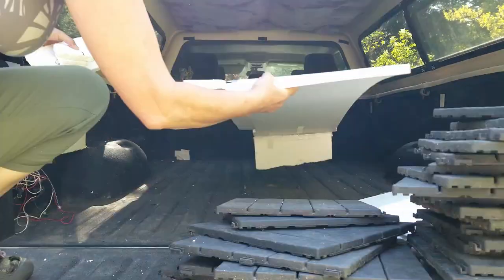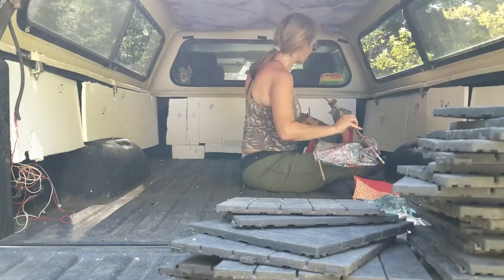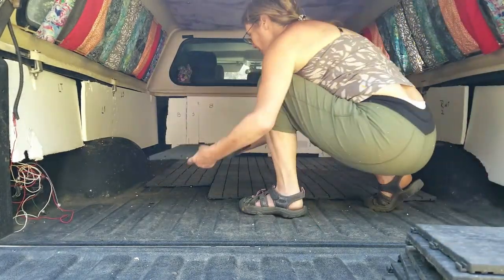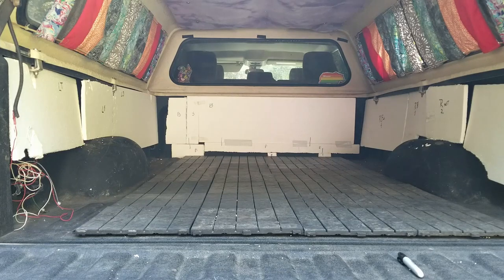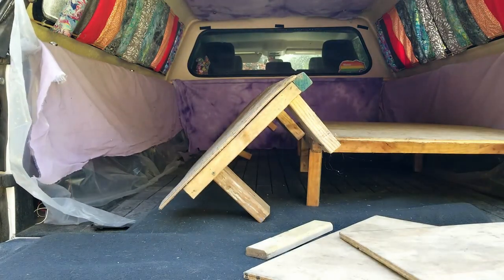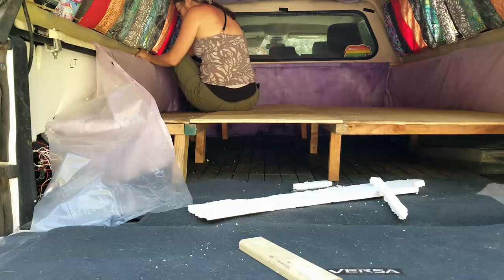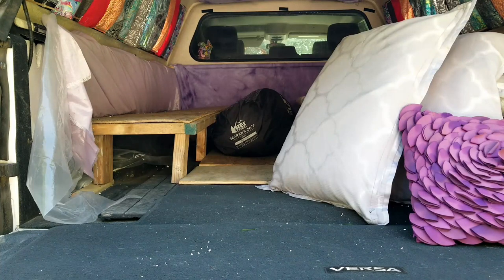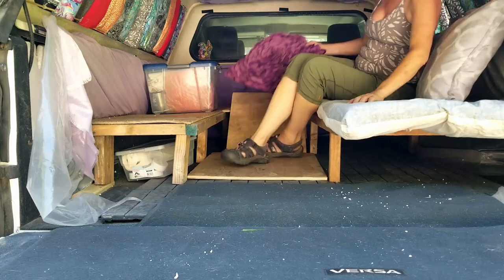Pickup Truck Cap to Camper Set Up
Showing my DIY truck cap to camper set up. My camping build is simple and very flexible for a variety of camping situations. I frequently camp for several weeks at a time and/or in areas that have great variability in weather. My camping build must have space to cook and live inside for those inevitable days that weather outside isn't comfortable.
Everything is accessible while inside the cap which is why there are no pull out drawers.